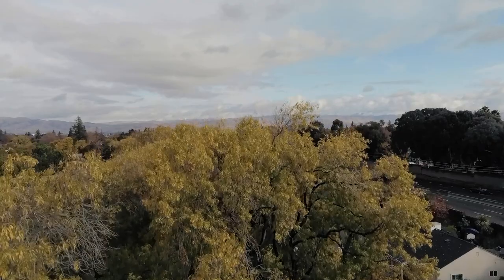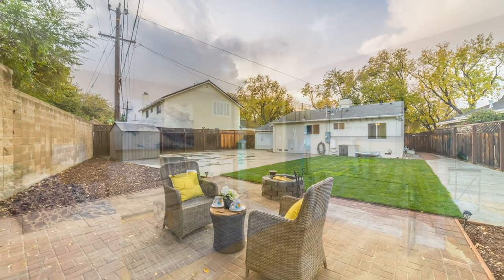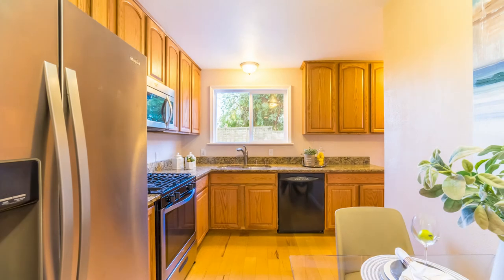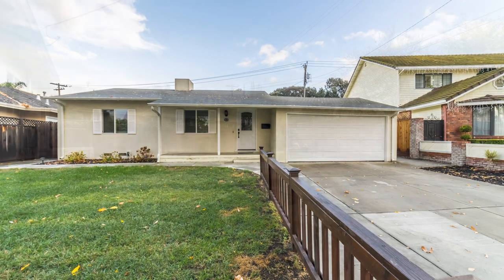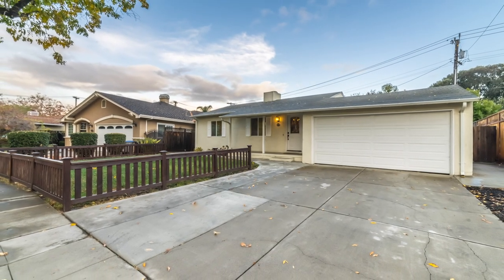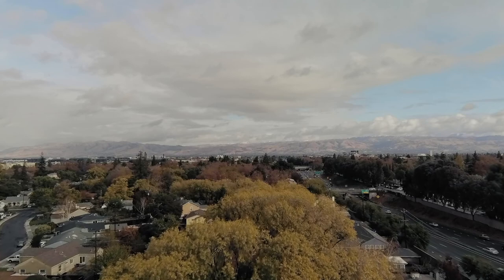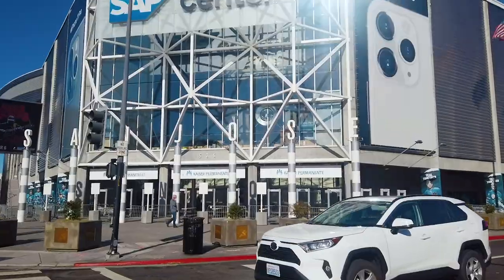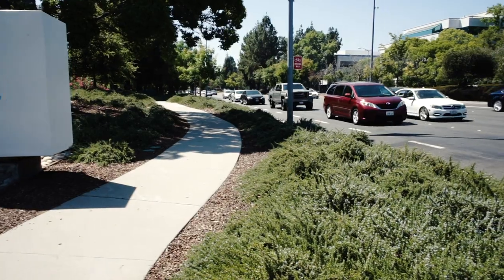Rose Garden Gorgeous | 1450 Walnut Grove Ave, San Jose, CA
Situated between the prestigious Rose Garden neighborhood and old Santa Clara, this home sits among mature properties on a beautiful storybook, tree-lined street in the middle of all that Silicon Valley has to offer. With 2 bedrooms, a den, and 1.5 baths, this cute bungalow also features maple flooring, a recently remodeled kitchen with granite counters and stainless appliances, as well as totally updated bathrooms. Additionally, the whole house has custom paint, newer doors, trim and hardware; not to mention, many capital upgrades such as dual pane windows, copper plumbing, and updated electrical 200A service. This is truly a turnkey home. Location is always most important, and this beauty is extremely close to Downtown San Jose (proposed Google Town) Santana Row, Valley Fair, Santa Clara University, and the very trendy Alameda with lots of shops and restaurants. As well, you'll find it an easy commute to all the tech jobs of the most vibrant employment center on earth, Silicon Valley